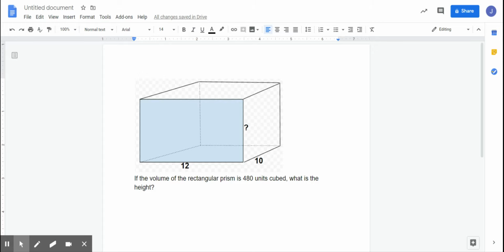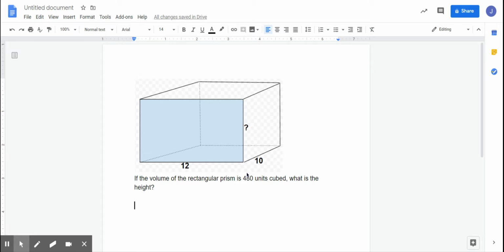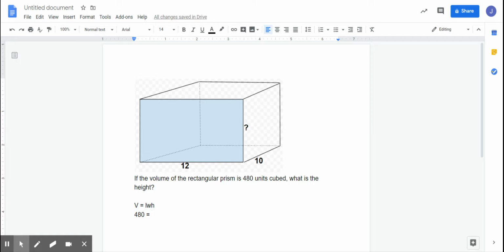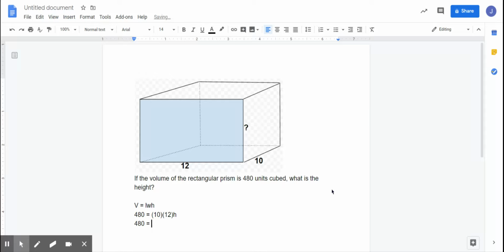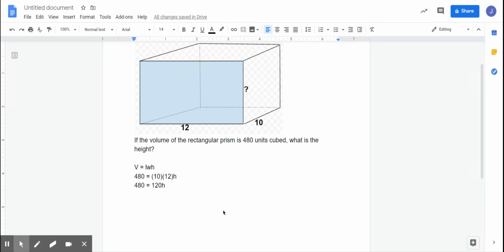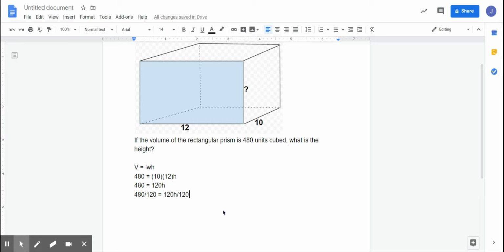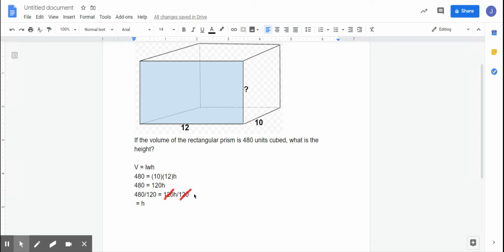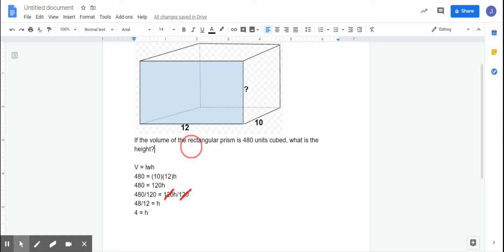Prism Volume Equation Problem Example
Example showing how to find the height of a rectangular prism if the length, width, and volume are known. This can be used to find any missing length as long as the other two are known.